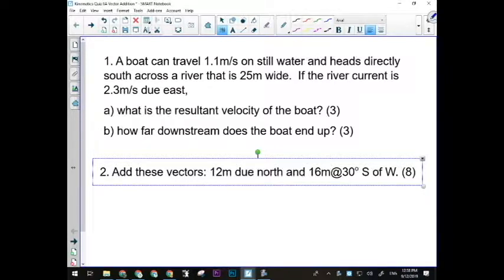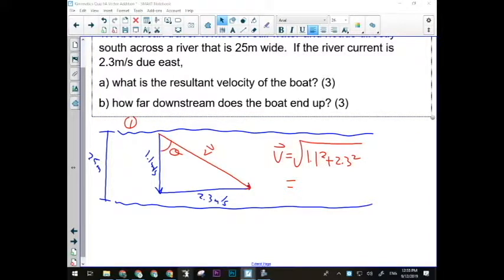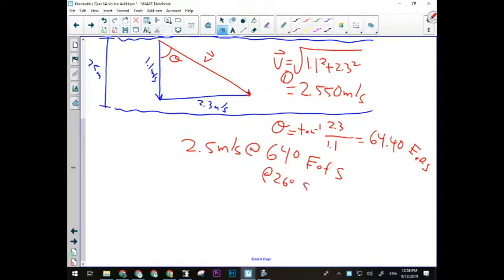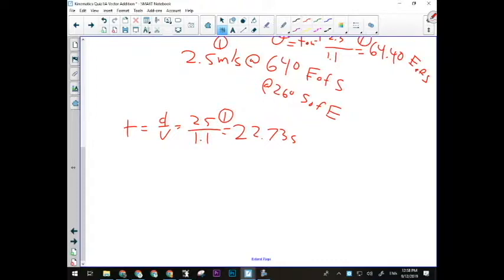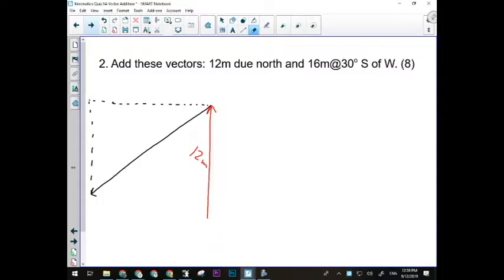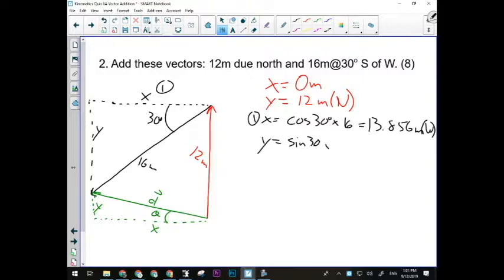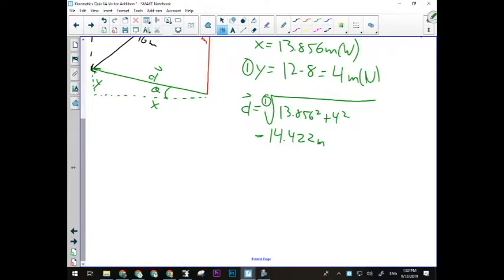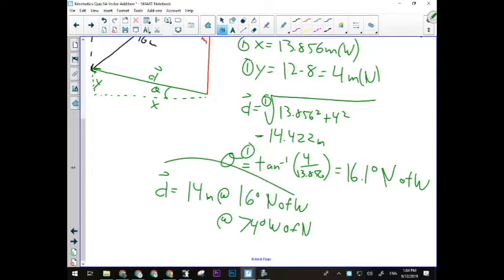Kinematics Quiz 8A